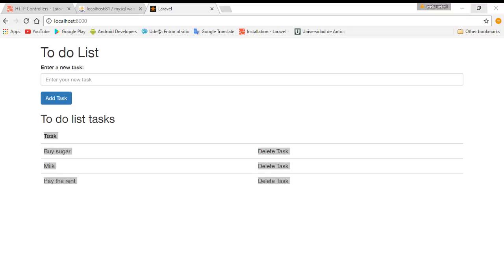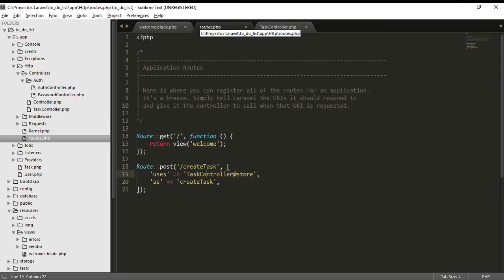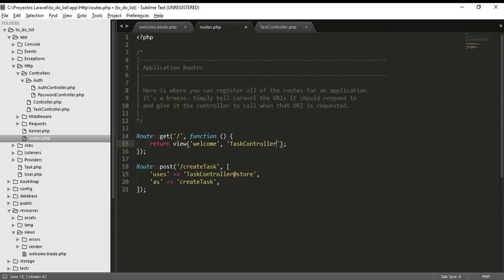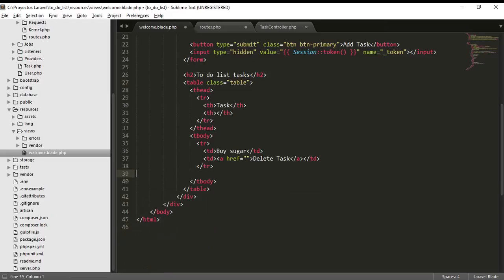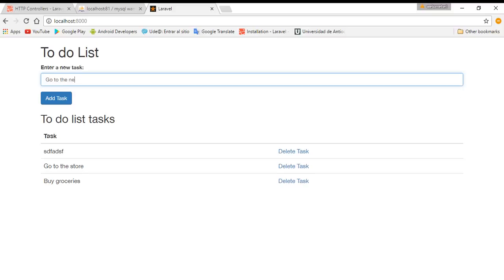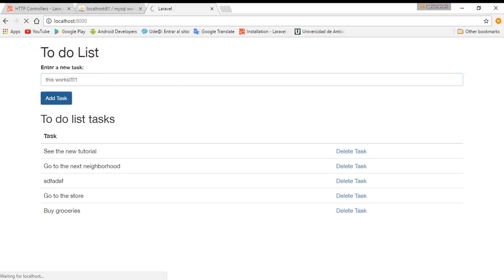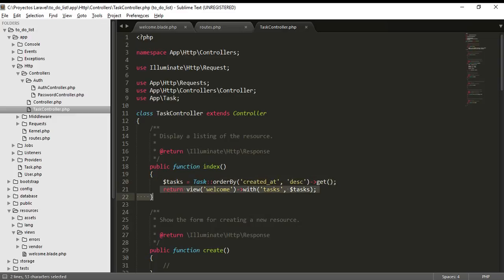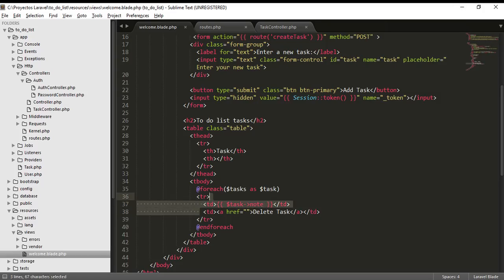Laravel Simple To Do List example Tutorial 5 CRUD operations List Tasks